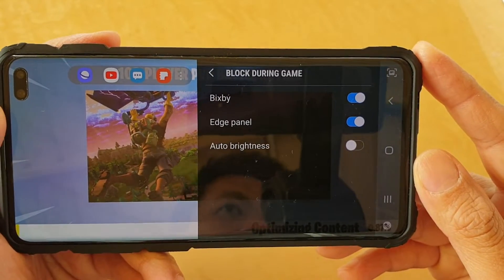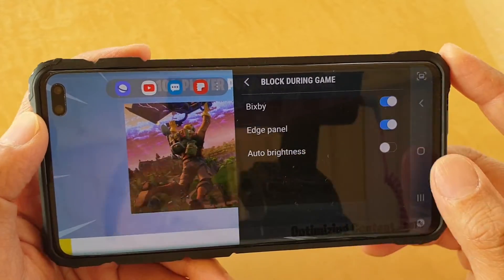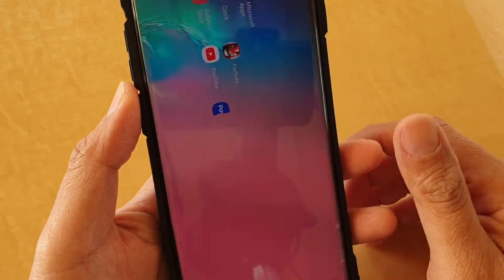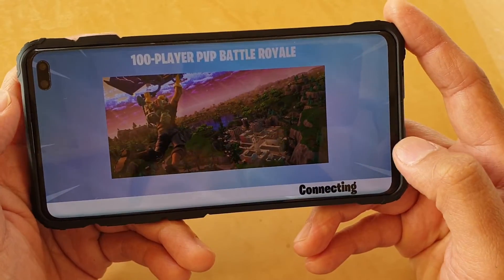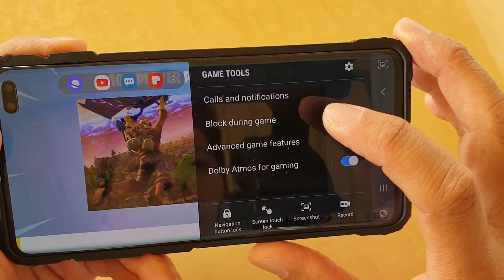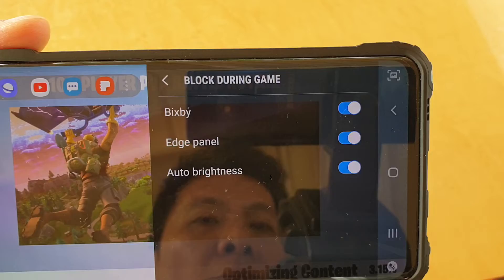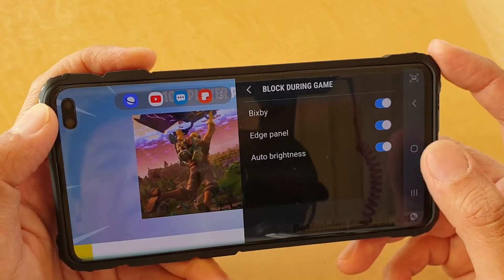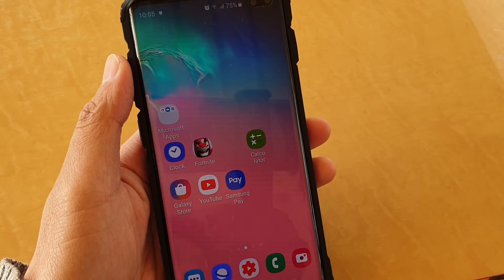Galaxy S10 / S10+: How to Enable / Disable Auto Brightness During Game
Learn how you can enable or disable Auto Brightness During game on Samsung Galaxy S10 / S10+.